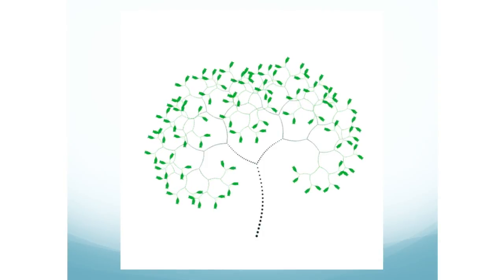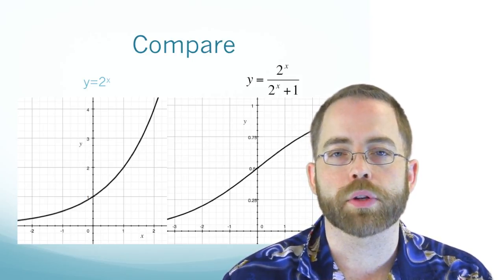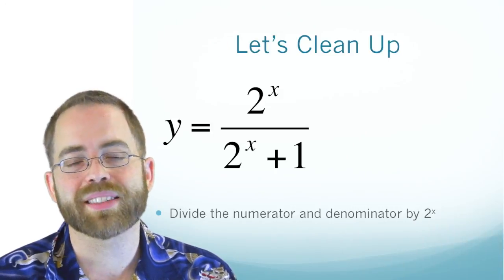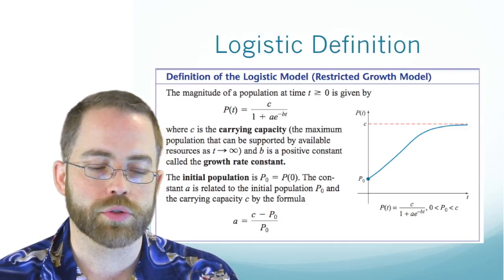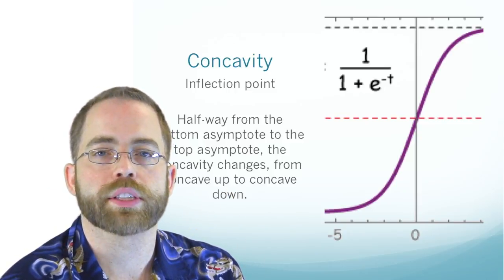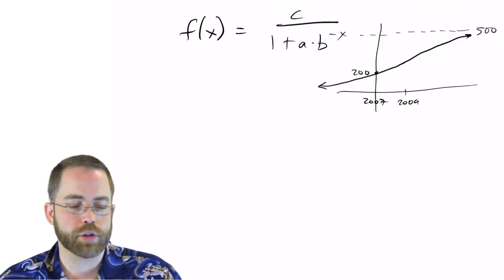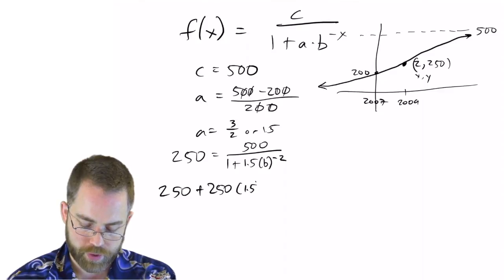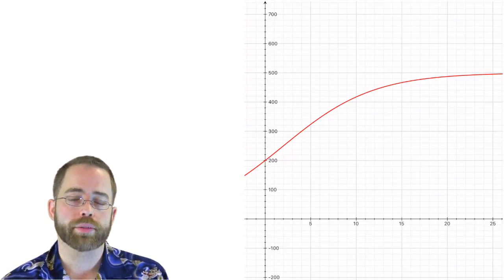7-7 Logistic Functions